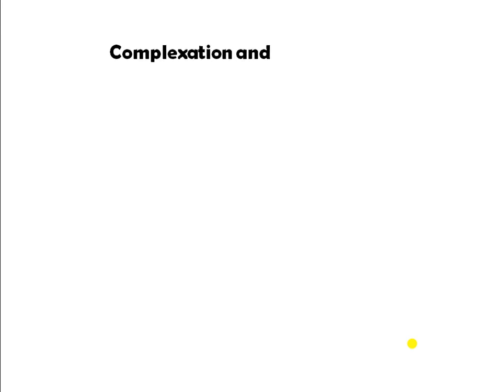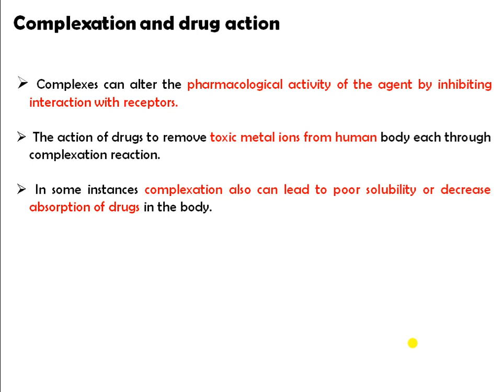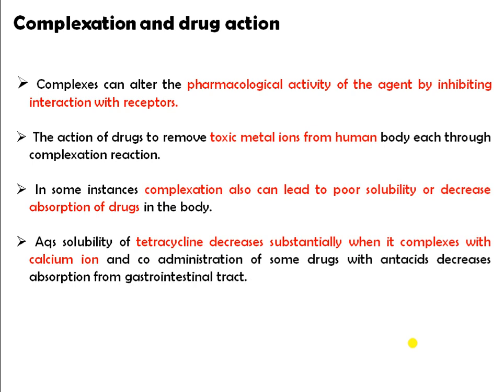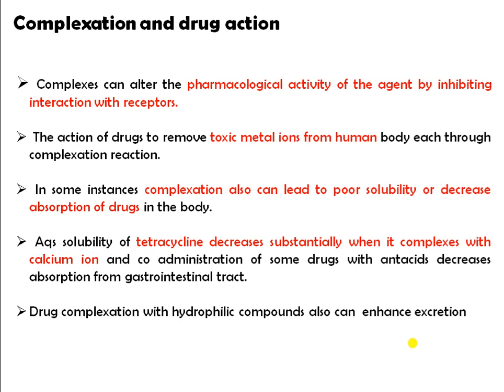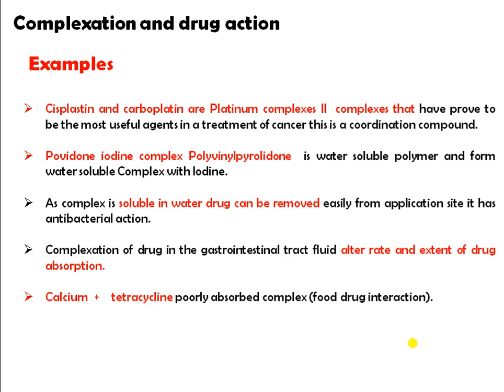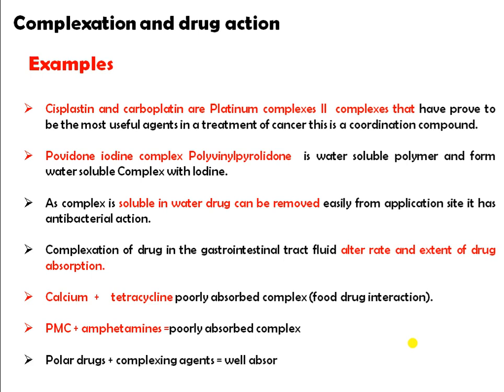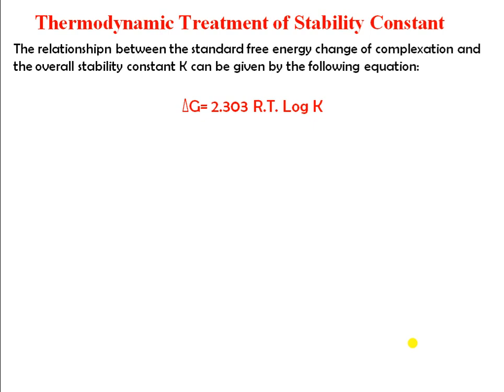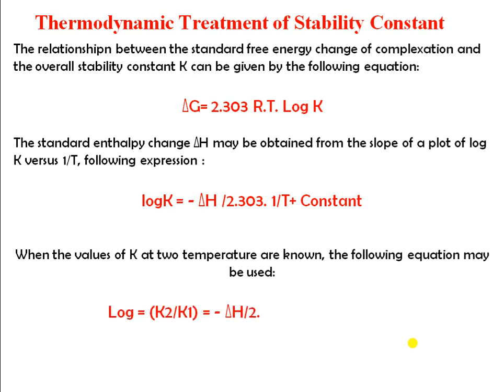Thermodynamic Treatment of Stability Constant